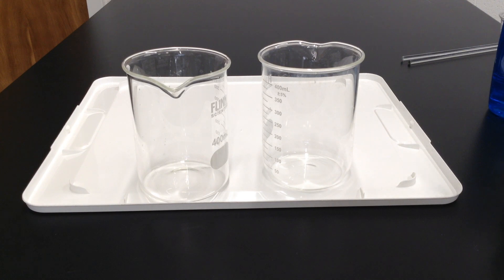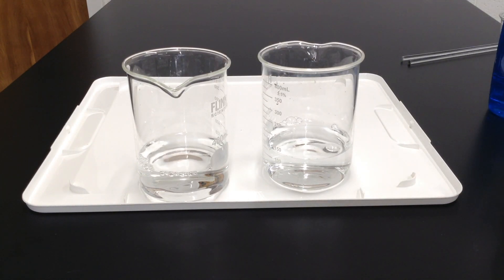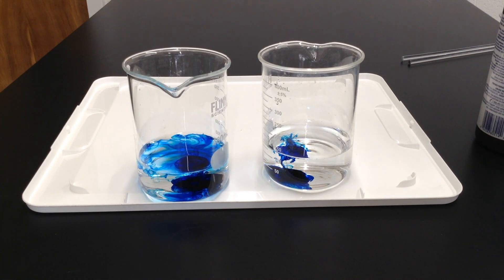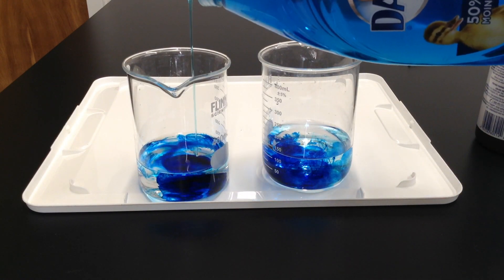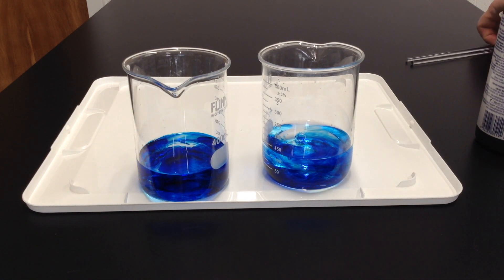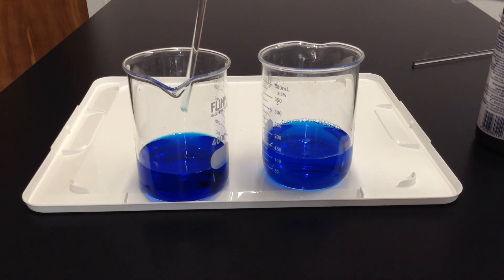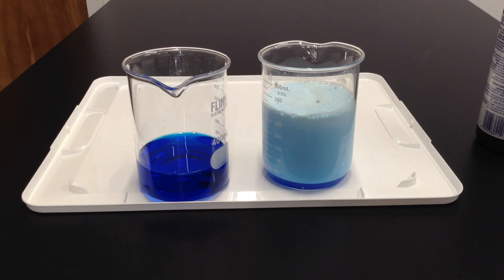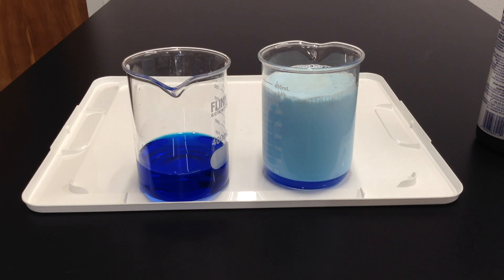Rate of Reaction - adding a catalyst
Science 9/10 chemical reactions
We can change the rate of reaction by adding a catalyst
Hydrogen peroxide decomposes into oxygen and water
Yeast provides a surface for oxygen bubbles to form
Evolving gas is captured in soap bubbles
food colouring for easy viewing

Remote lab for students who missed class.